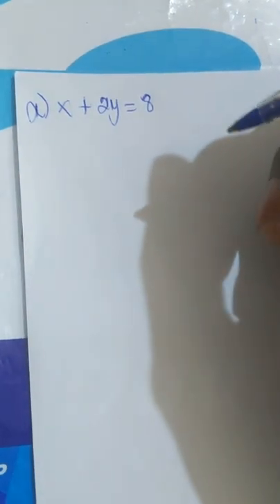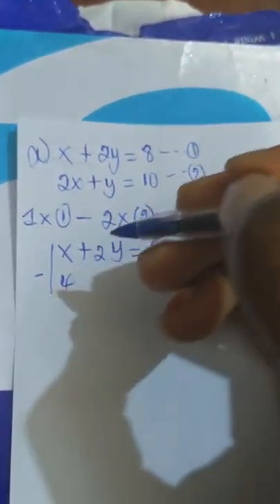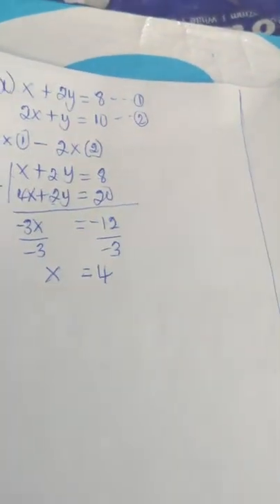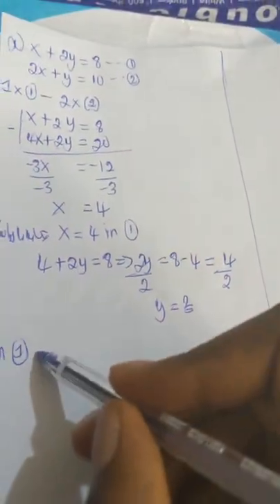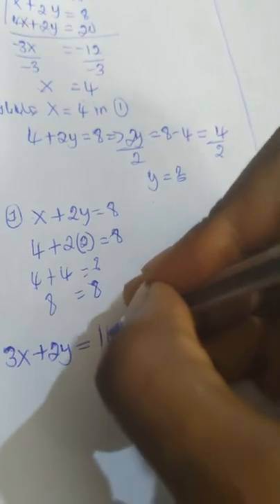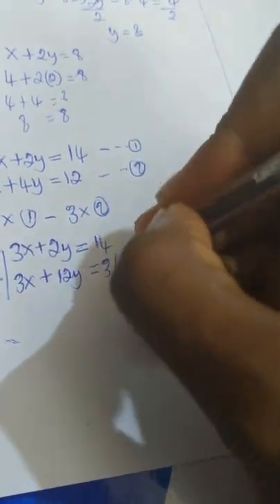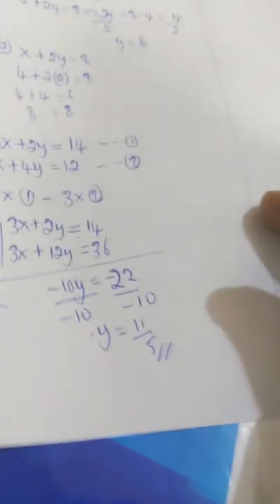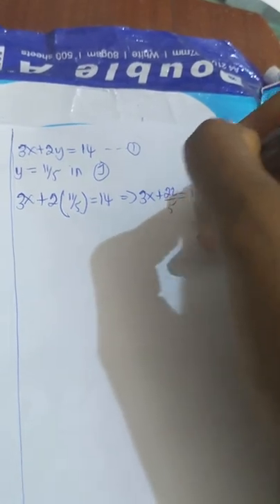Well Solved Exercise Of Some Difficult Differential Equations